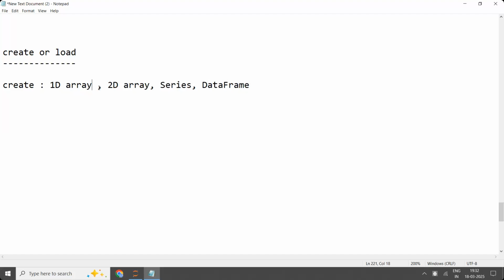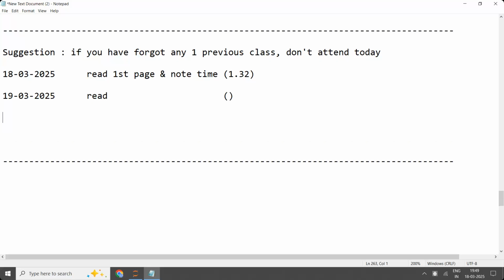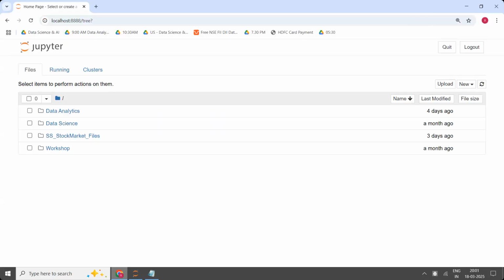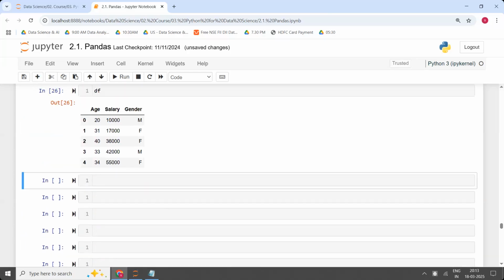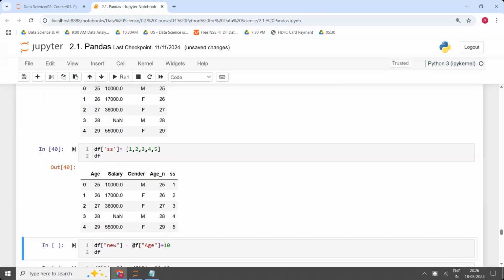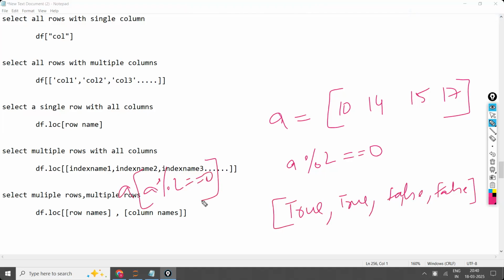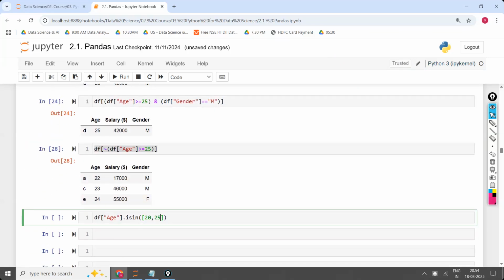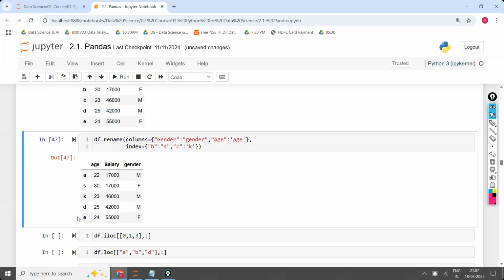day31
## Select or Extract (BEST WAY TO SELECTING THE DATA)

-- select all rows with single columns
        df['col']

-- select all rows with multiple columns
df[['col1,col2,col3. ']]

-- select single row with all columns
        df.loc[row name]

-- select multile rows with all columns
df.loc[[indexnmae1,indexname2,indexiname3,. ]]

-- select multiple rows, multiple rows
        df.loc[[rownames], [col names]]